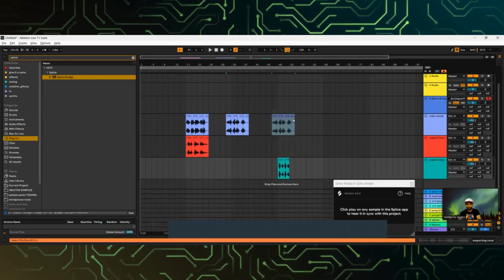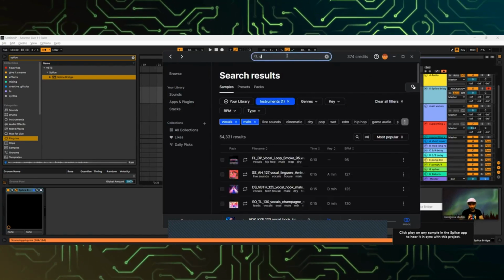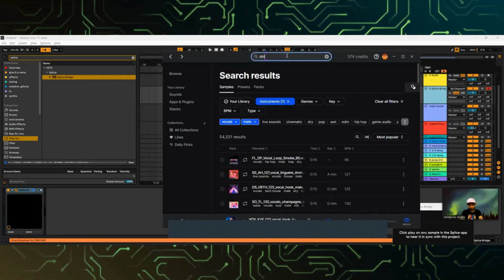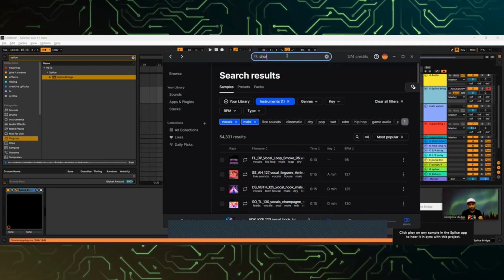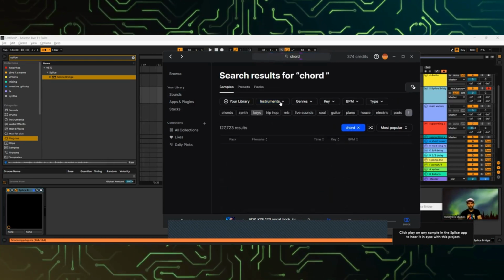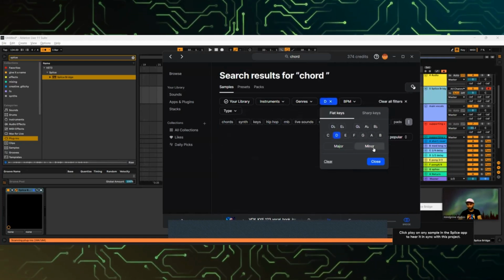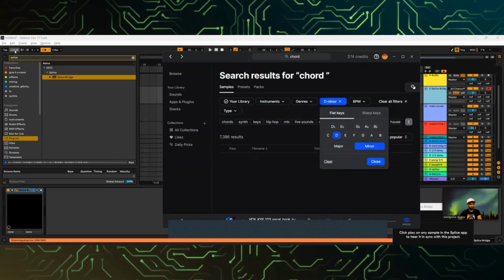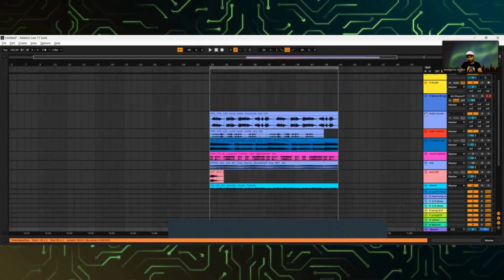Progressive Psy/Futureprog Tutorial Series. Part 1-Vocals and melodies.